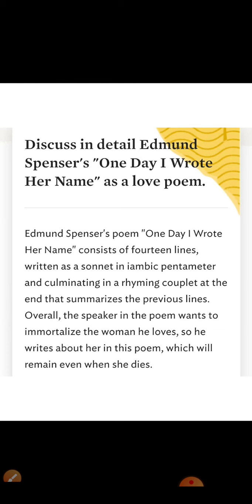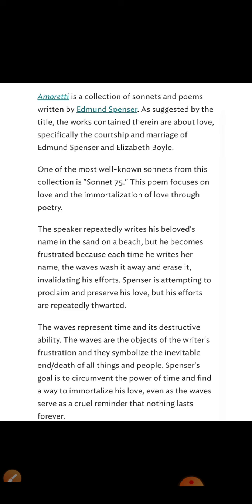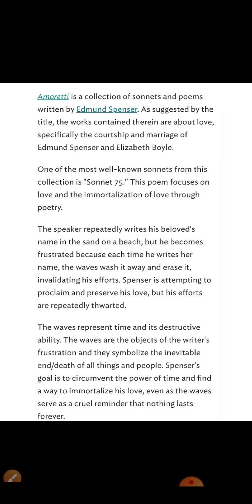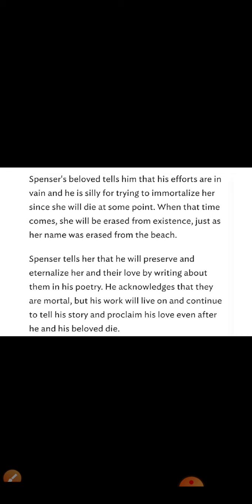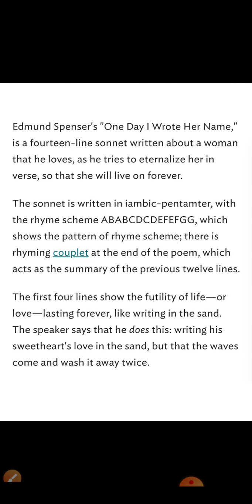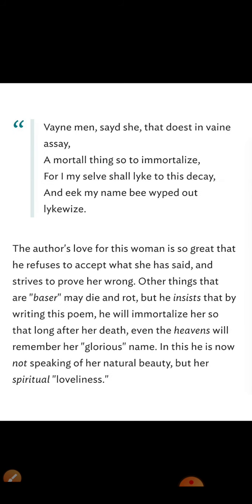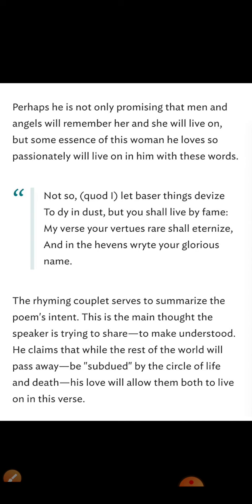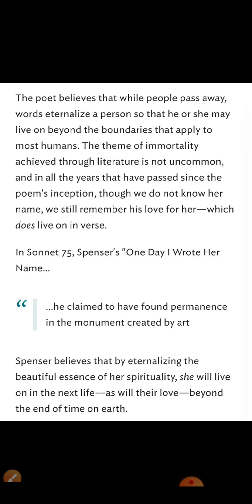sonnet 75 as a love poem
Vinita choudhary